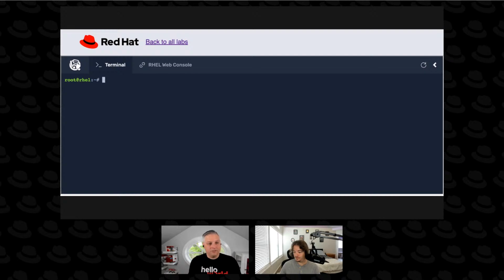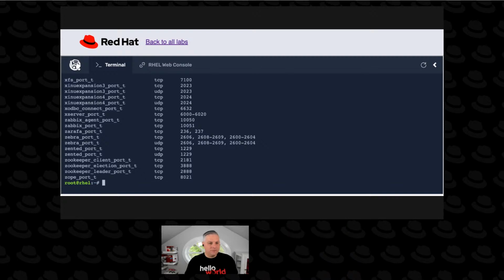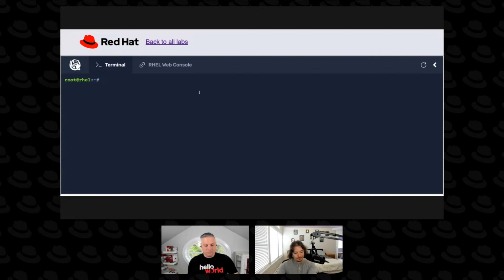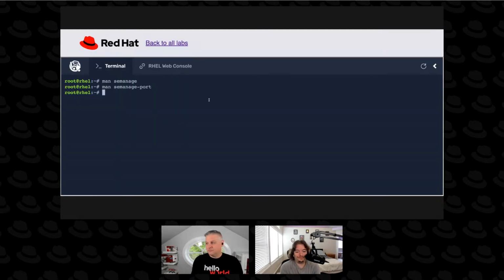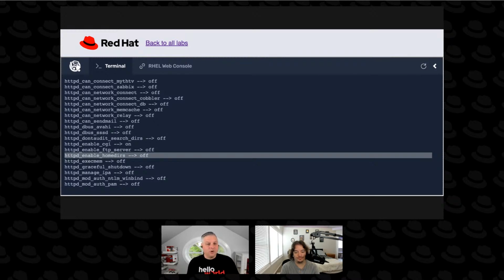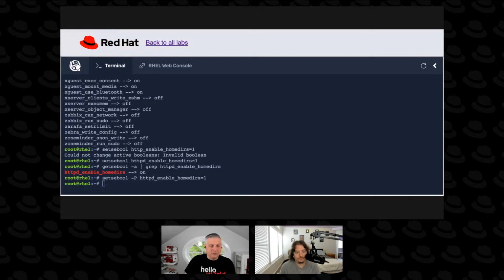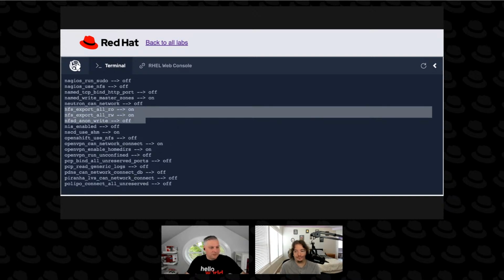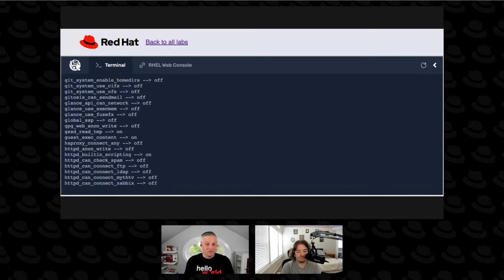SELinux Networking and Booleans | Into the Terminal 21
Chapters:
00:00 Stream Start
00:34 Manage ports with SELinux
06:42 man pages for semange-port
09:00 SELinux Booleans
15:29 Questions and Examples
22:43 Wrap Up